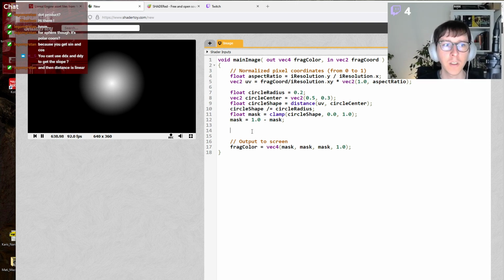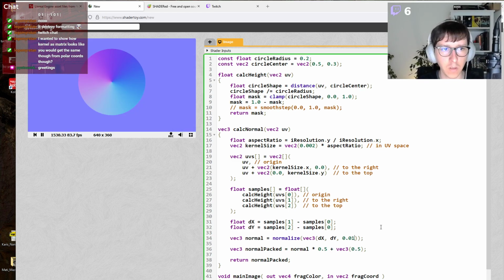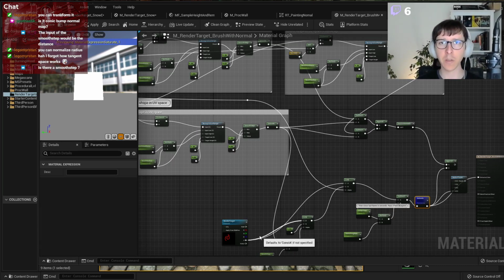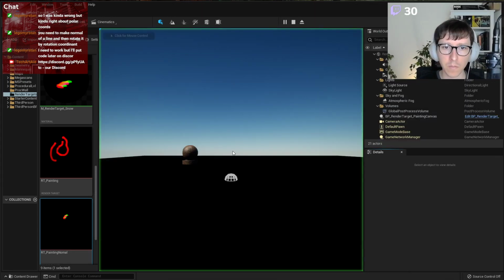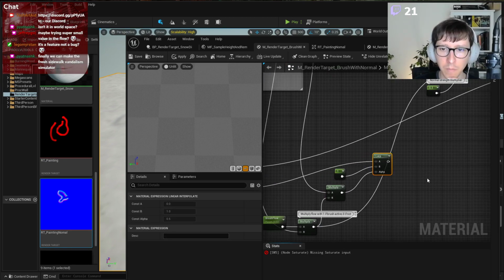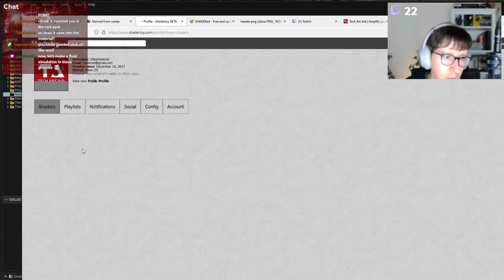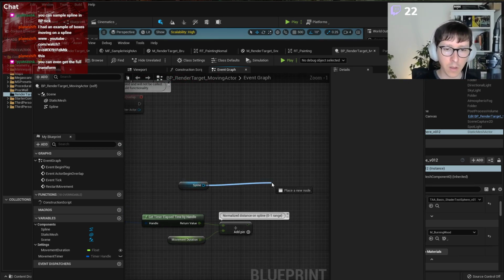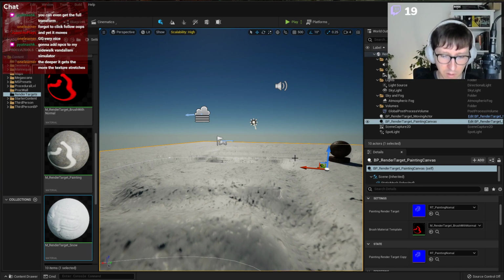Render Targets Part 2: Parallax Snow Deformation // Unreal Engine Livestream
Raw recording of a live session on Twitch, 18 August 2021.